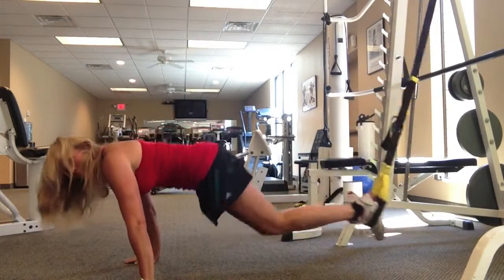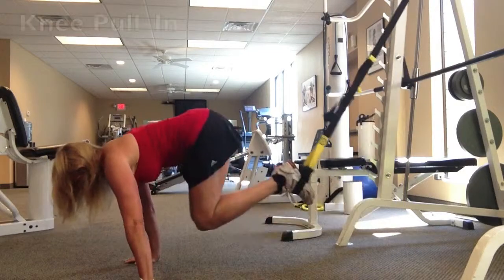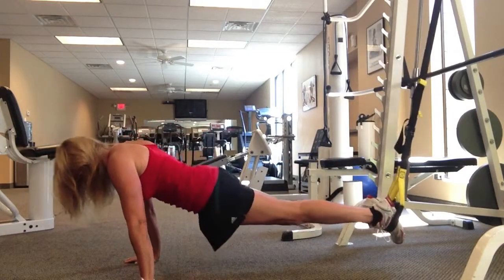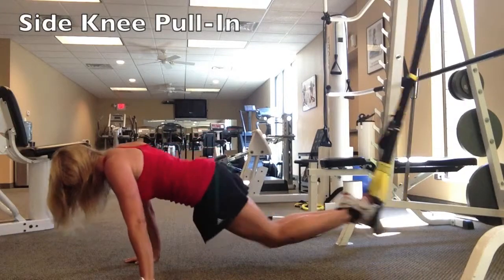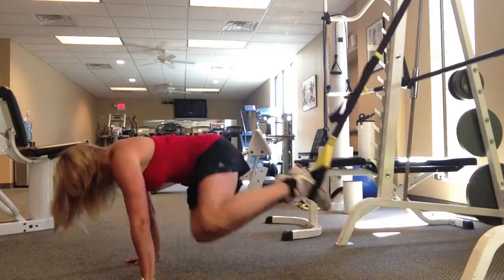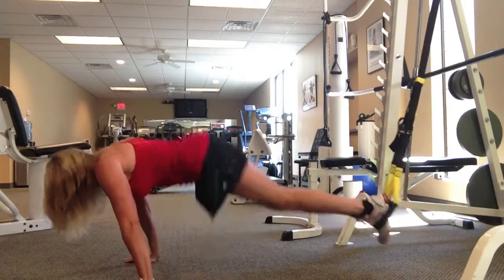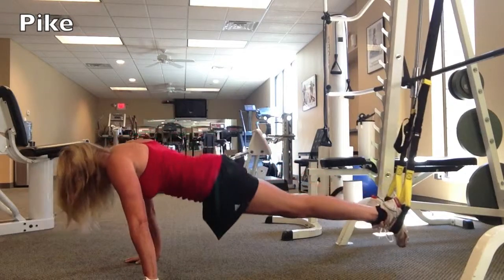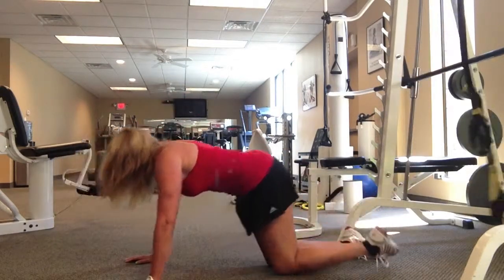TRX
It's "Workout Wednesday!"  Enjoy this quick instructional video to work your core and upper body using the TRX! ENJOY!!!